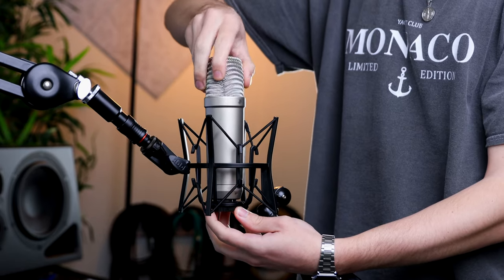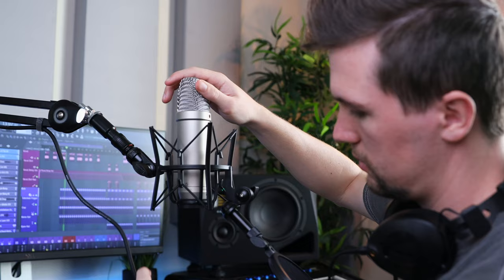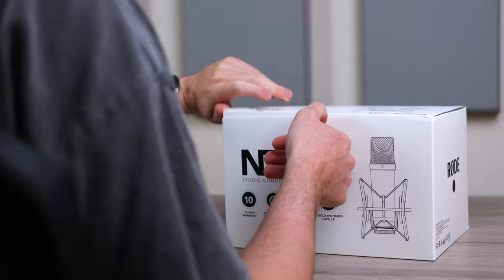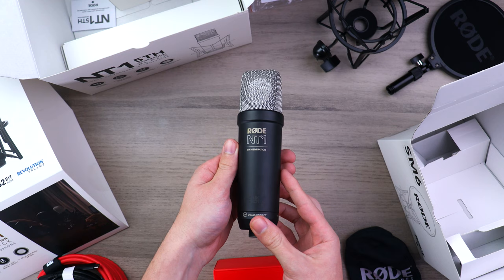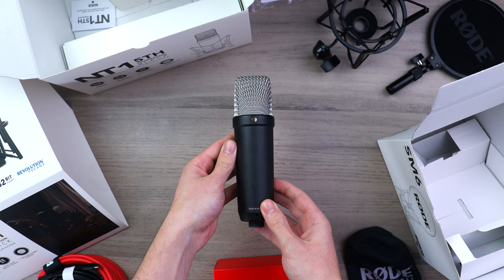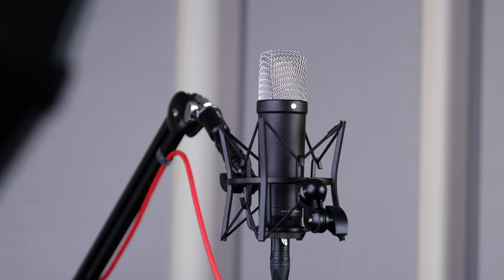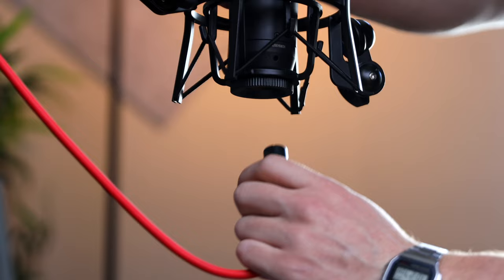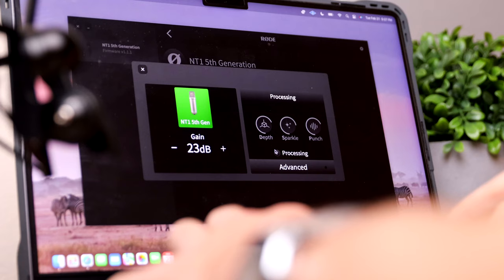This Microphone will CHANGE EVERYTHING!!! | Rode NT1 5th Gen Review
This video is an unboxing, review and comparison of the New Rode NT1 5th Generation Microphone.

🛒 Rode NT1 Microphone Case
🛒 Pop Filter
🛒 Mic Boom Arm

📸 MY VIDEO RECORDING EQUIPMENT:
▫ Lens 1
▫ Lens 2

IGNORE THIS!